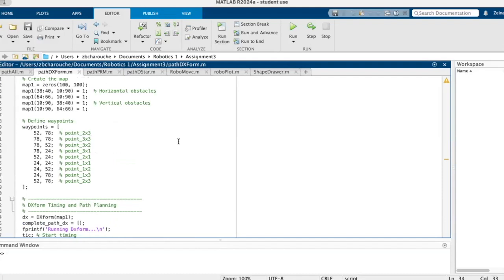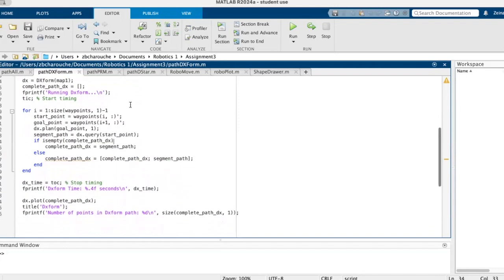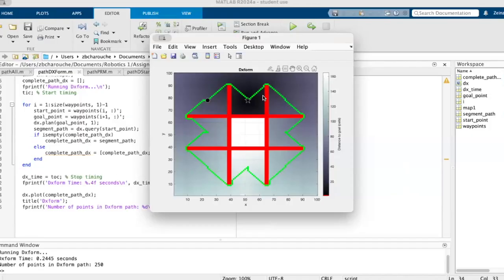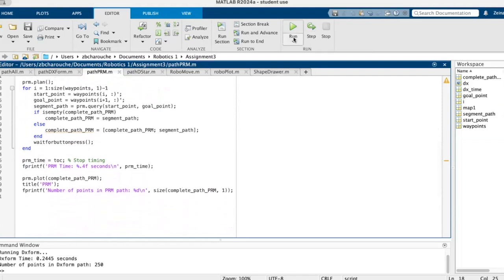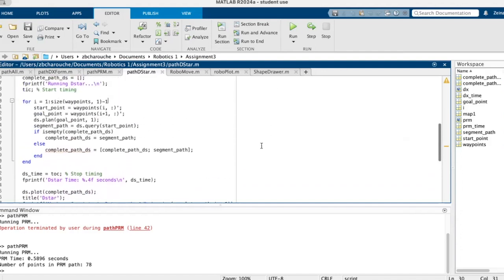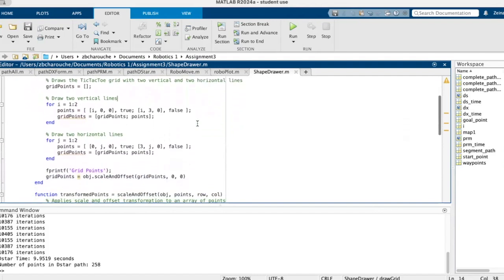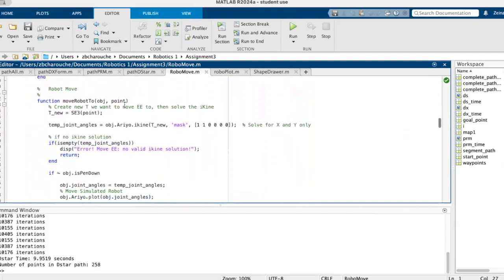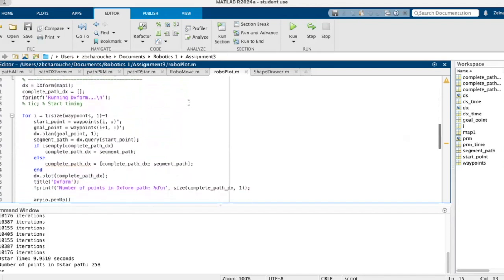Robotics 1 Project 3